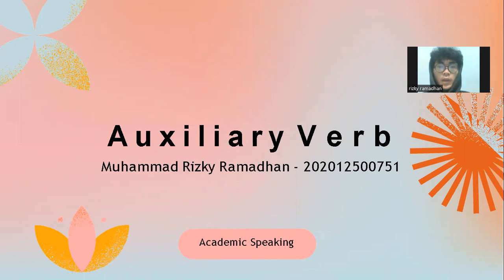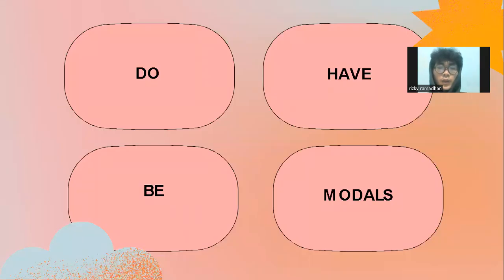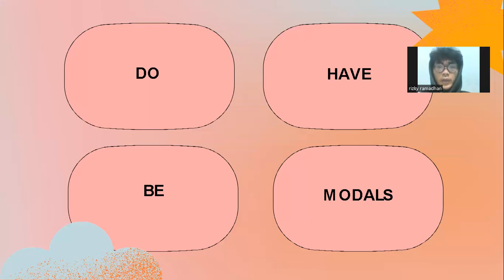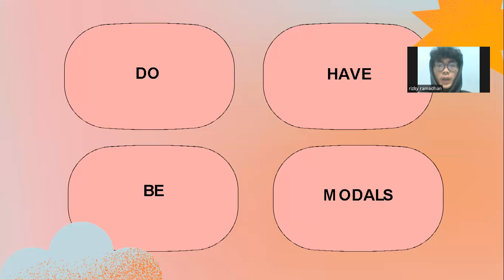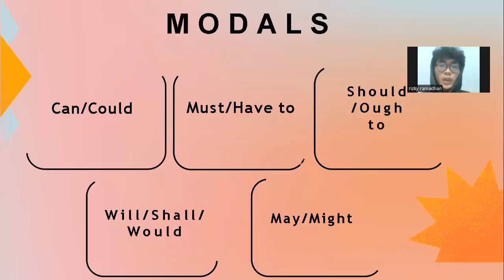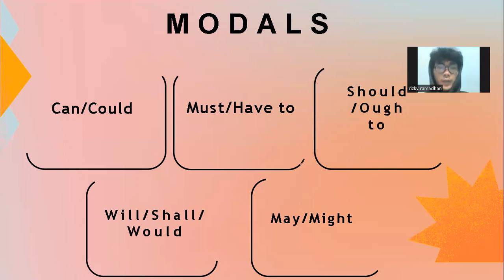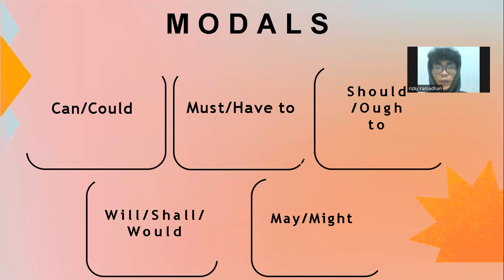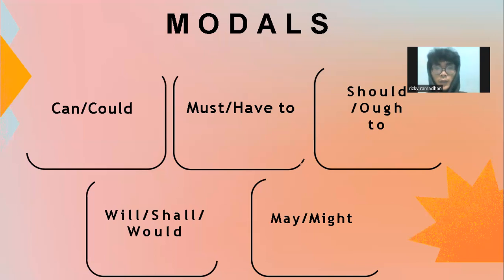Midterm Academic Speaking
Muhammad Rizky Ramadhan 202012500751 (R4H)